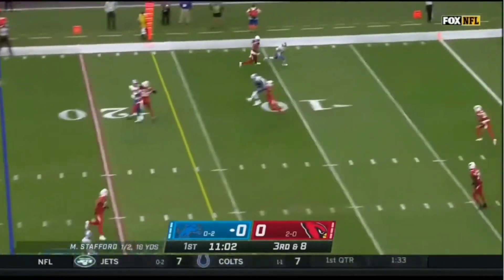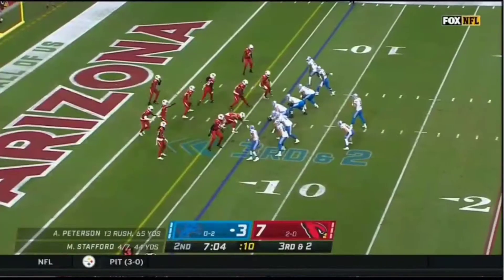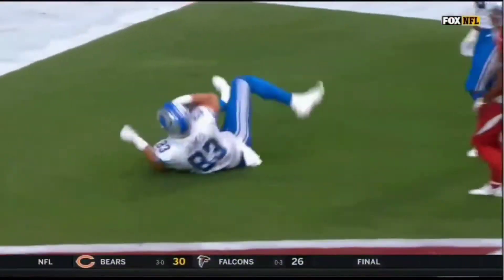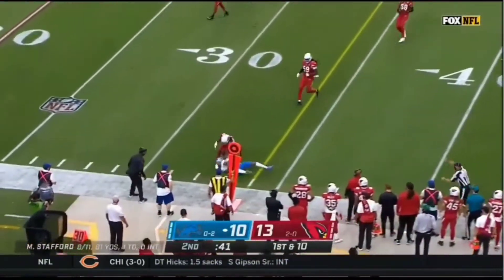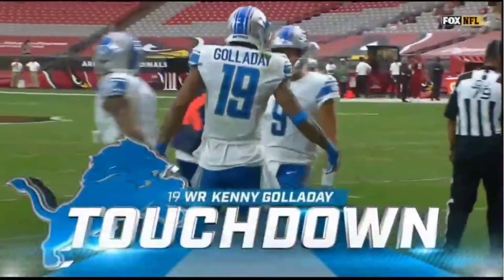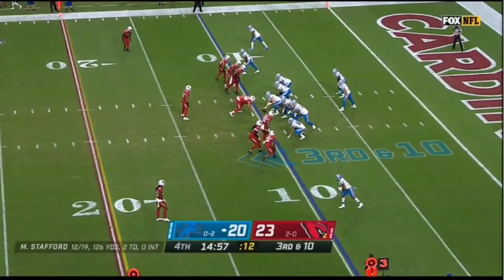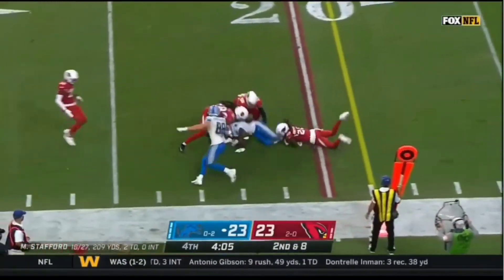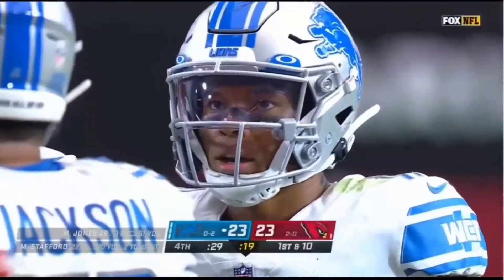Matthew Stafford FULL Highlights Lions vs Cardinals | 270 Yards, 2 TDs | 9.27.20